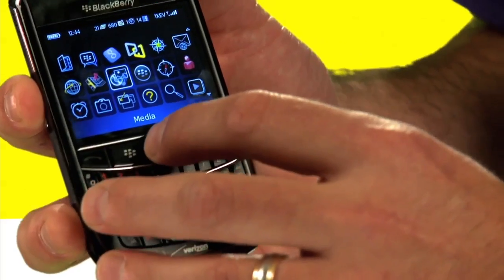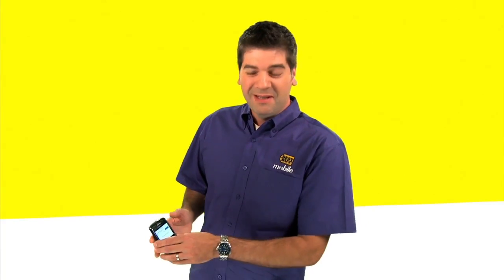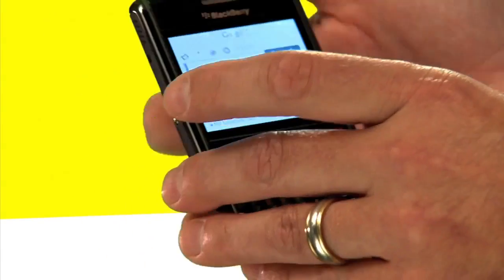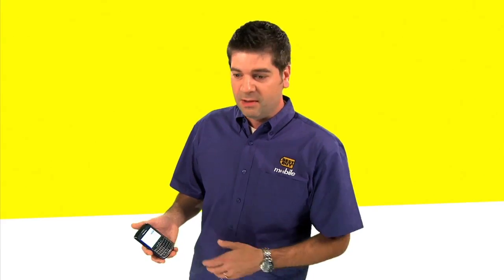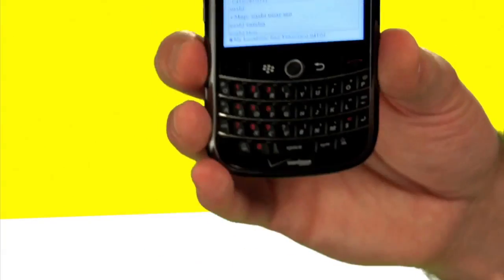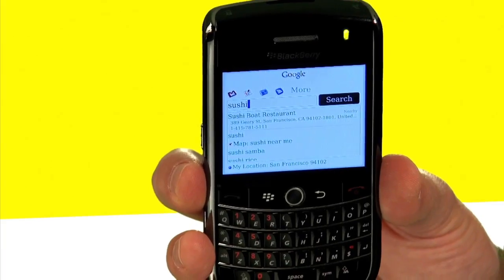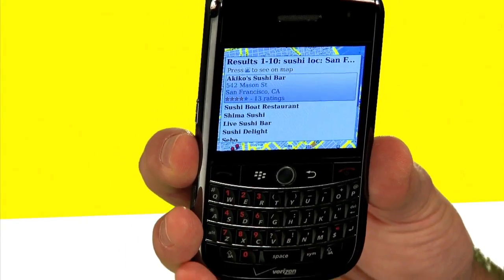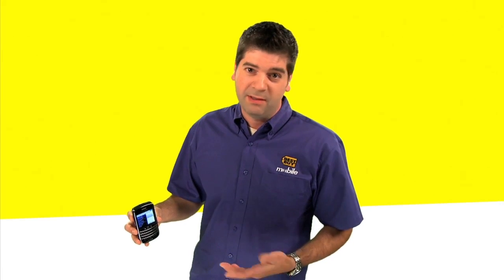Mobile Tips: Use the Google Mobile Application for Location-specific Searches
The Best Buy Mobile team demonstrates how to use Google Mobile App on a mobile device by searching for "sushi", while located in San Francisco. Google Mobile App delivers local restaurant results and provides maps and directions to accompany the search results.

Hi Im Mark, from Minneapolis, Minnesota and Im going to show you an app
today called Google Mobile App.
Google Mobile App, is available from BlackBerry, Windows Mobile and Droid.
iPhone and also Nokia phones. When you get Google Mobile App on your phone, its as
easy to use as clicking on the G, the little blue icon. You simply open that up and you get a screen that looks very familiar to what you get on the Internet screen in front of your PC or MAC. The neat thing is that it actually gives you location specific search. Your mobile phone is pretty much where you are at all times. Im here in San Francisco. So, lets look for sushi. I type in sushi and Google is actually smart enough to go in and find restaurants near my location. I can scroll down to Maps and it actually pulls up maps of all the surrounding sushi restaurants. I can simply find the one I want, it gives me directions or I can call, make a reservation. Its as simple as that.